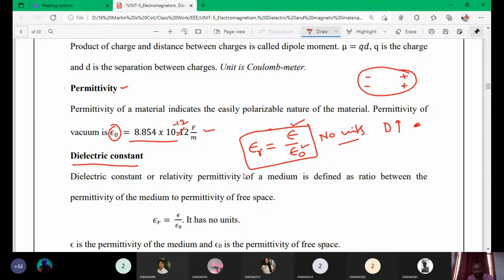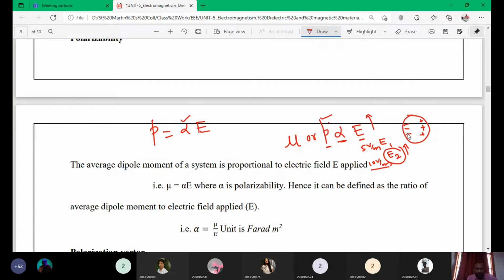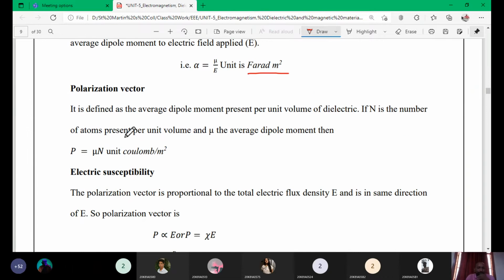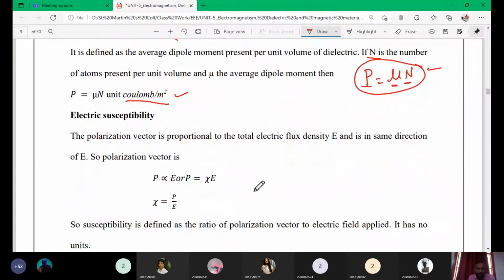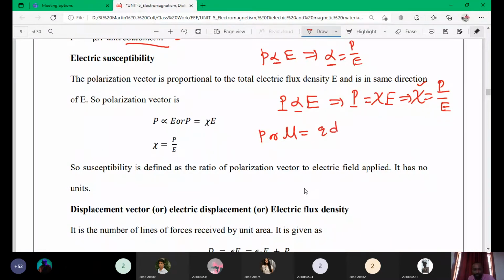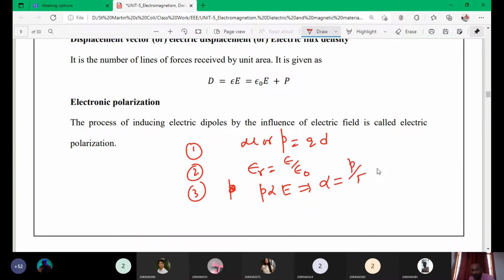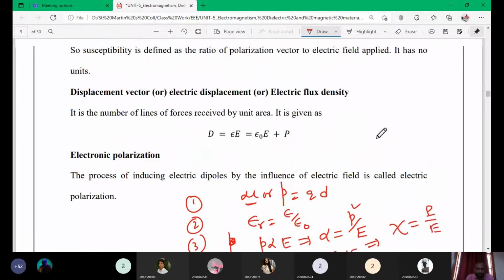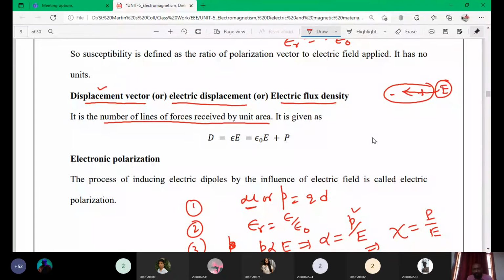Polarizability, Electric Susceptibility, Polarization & Displacement Vector: Dielectric Materials-L2